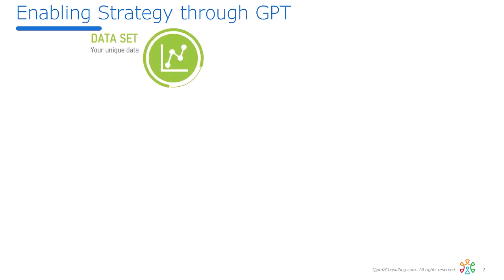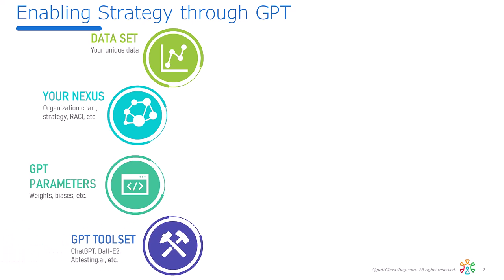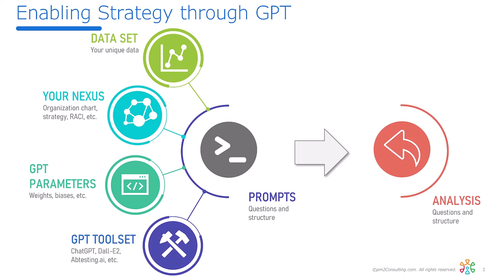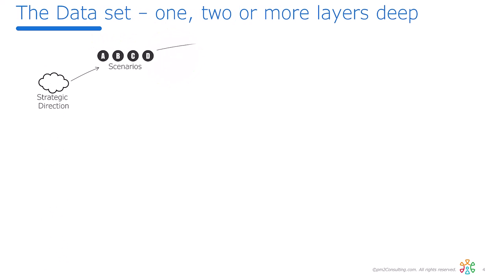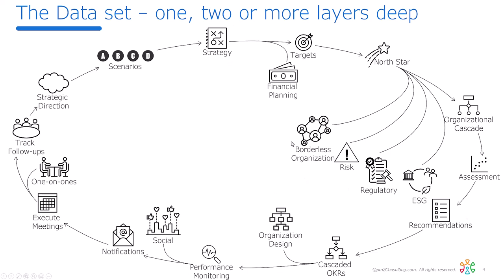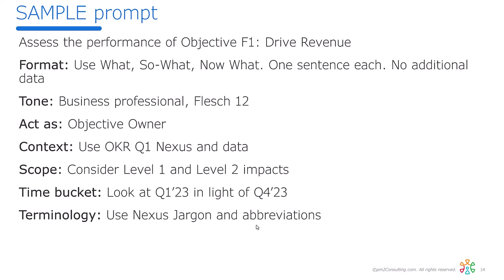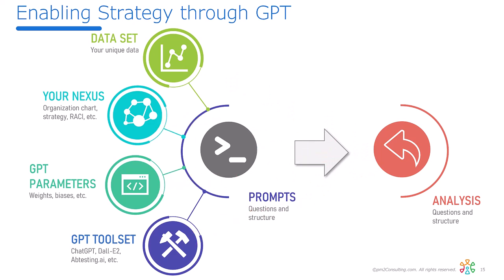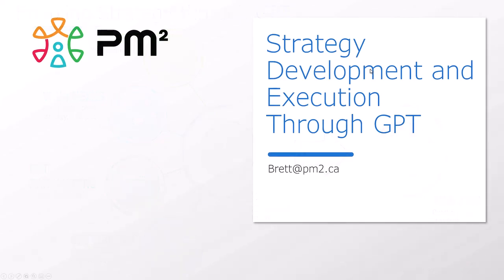We tried executing strategy through GPT and this is what we learned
This video is in response to my previous one in which people asked for more detail on how we develop, execute and monitor strategy through GPT. The purpose of this video is help you understand the steps in complexity that we have learned over the last months with numerous organizations of all sizes, sectors and across the globe. I apologize for this video’s length. At 9 minutes only the incredibly dedicated viewer will muscle through it, but unfortunately that complexity of using GPT requires this level of explanation.